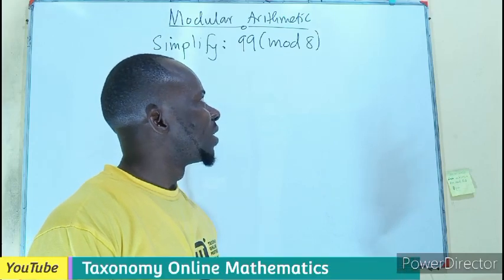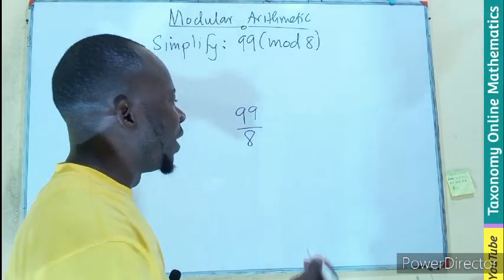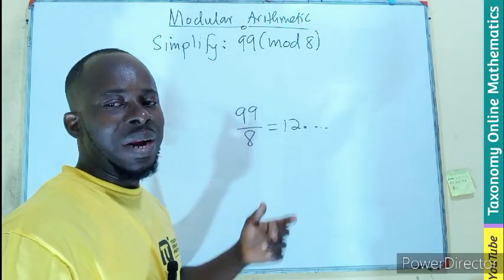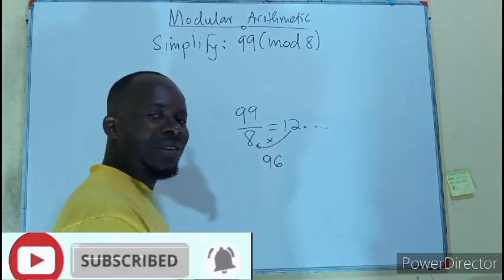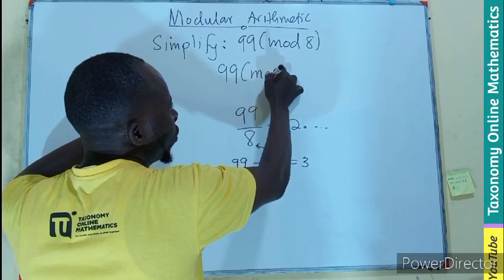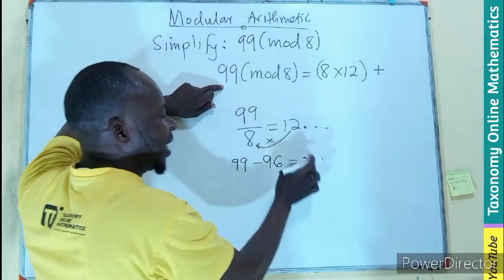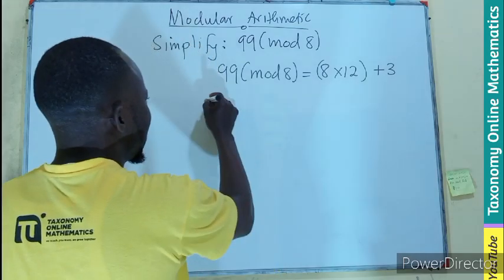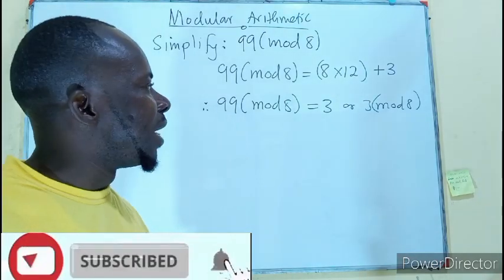Simplifying 99 Modulo 8: Step-by-Step Tutorial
In this tutorial, we simplify the expression (99 \mod 8). Join us as we walk through the steps to understand modular arithmetic and solve this problem with ease.

This video is ideal for students, math enthusiasts, or anyone looking to enhance their understanding of modular arithmetic.